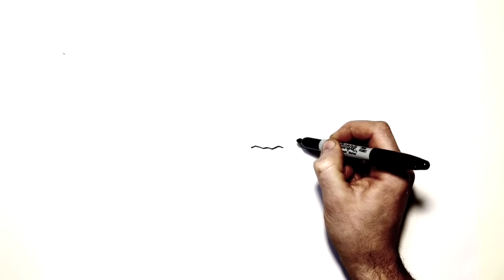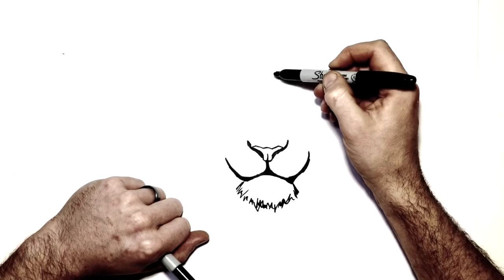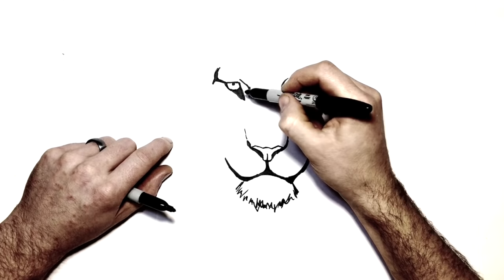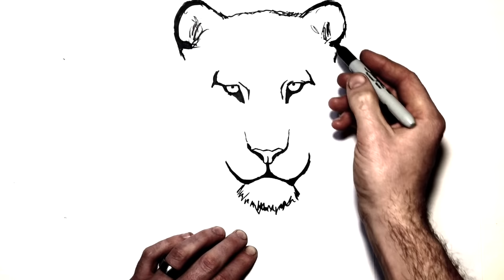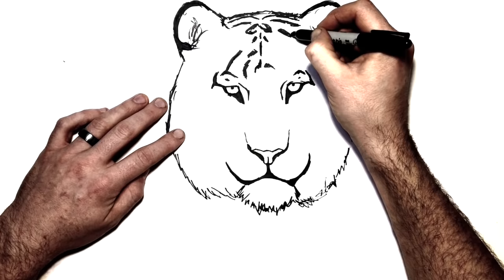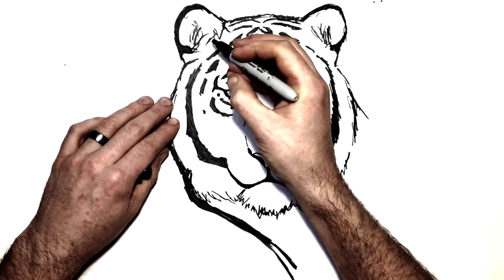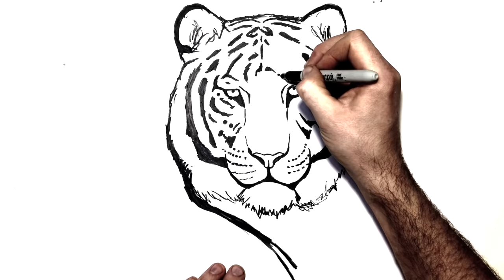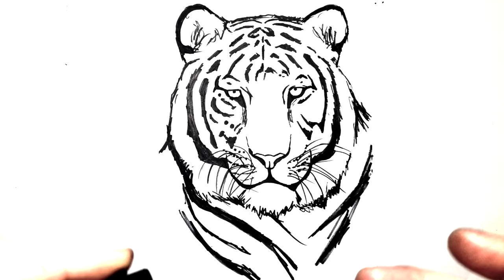How to Draw a White Tiger | Step By Step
Learn to draw A White Tiger. Simple drawing Tutorial. Hope You all Enjoy.